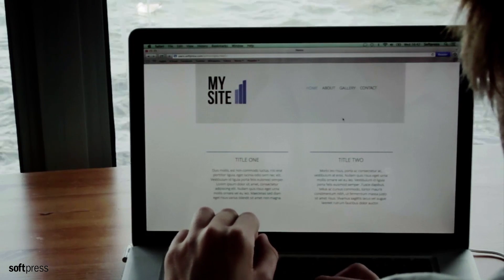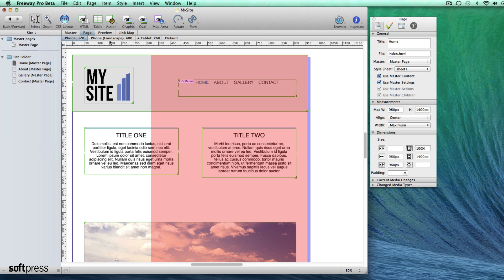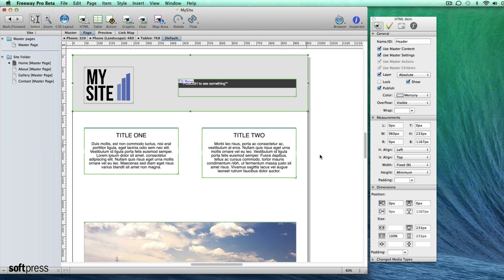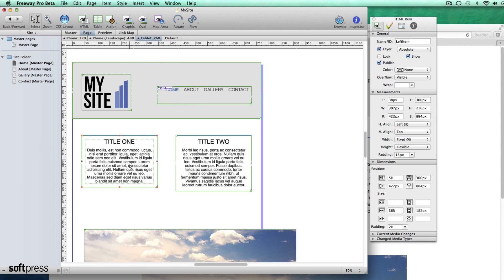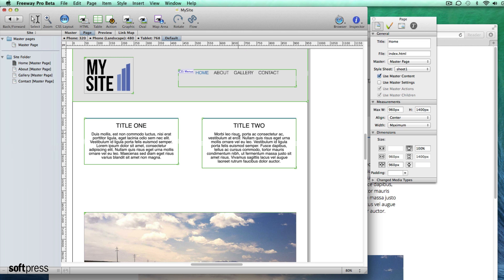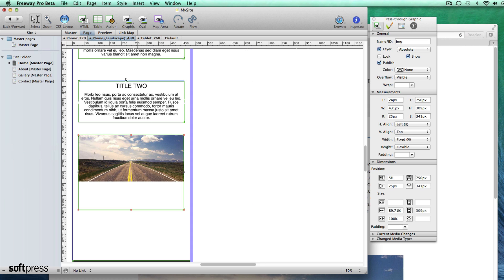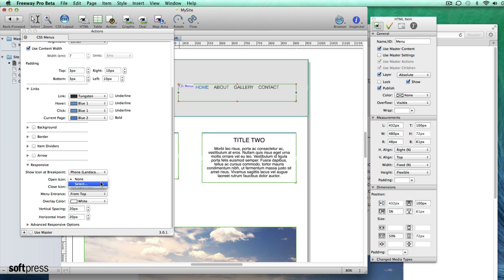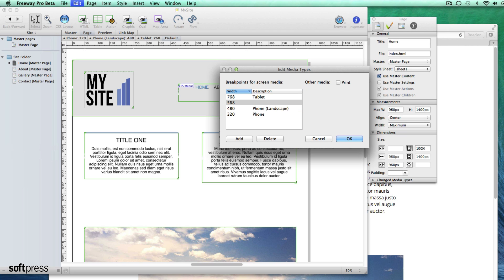Getting started with responsive web design in Freeway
Take a quick look at the new responsive features in Freeway 7.